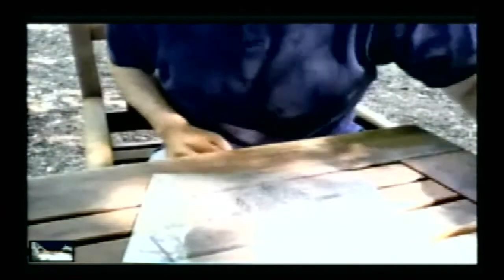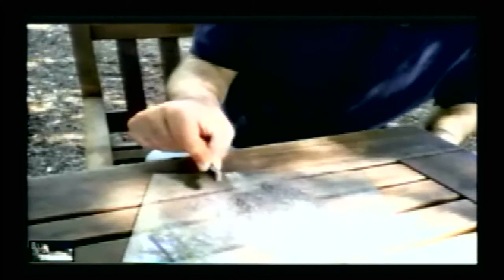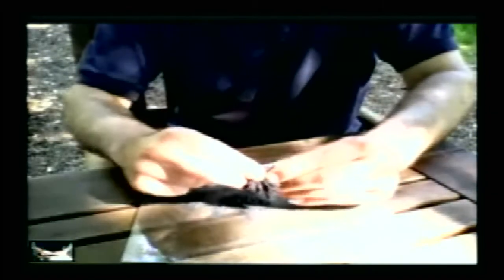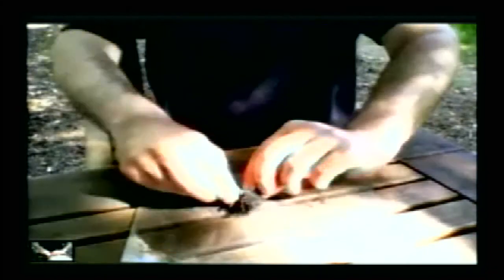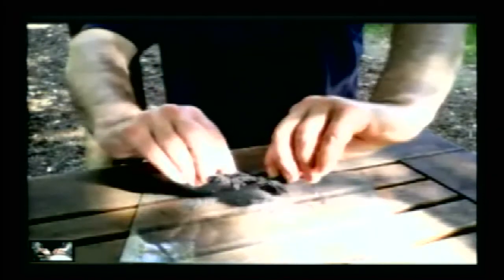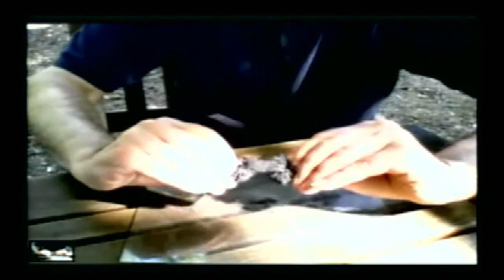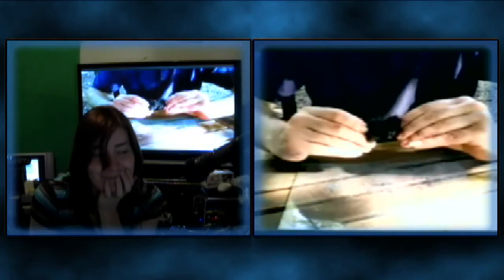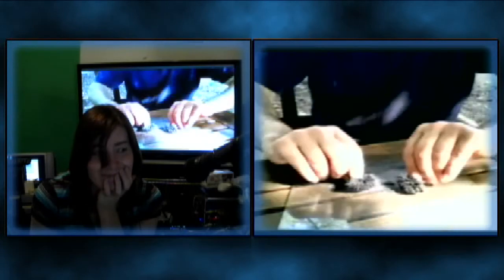Magnetite From Sand - Looking Silly At The Beach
Bobcat explains how to quickly gather magnetite from sand for projects such as ferrofluid or magnadoodle displays